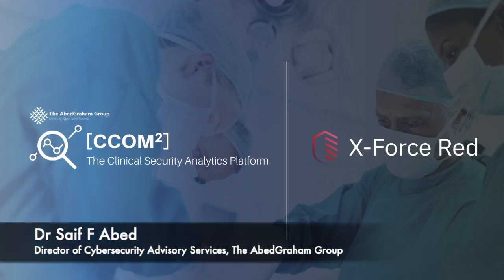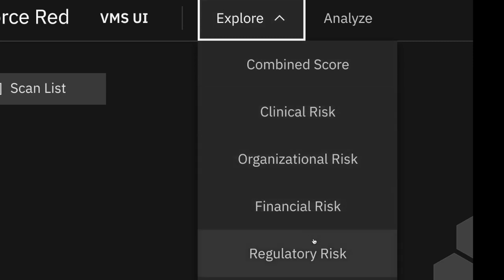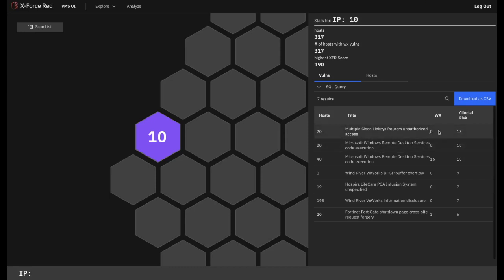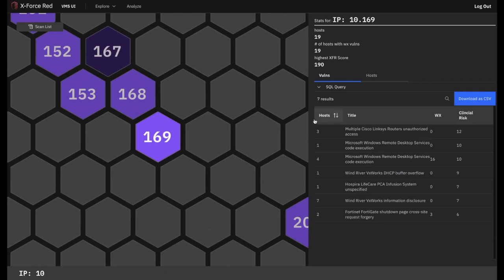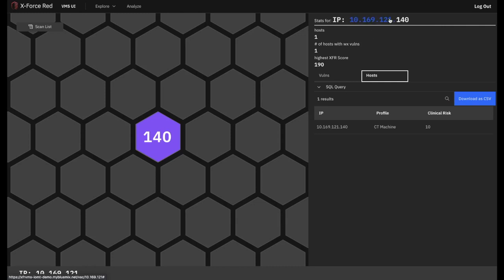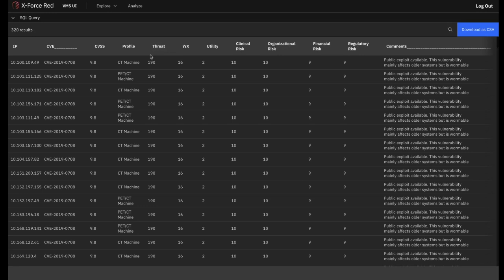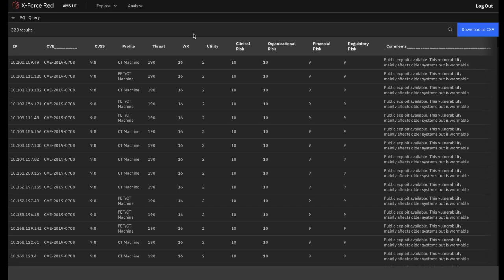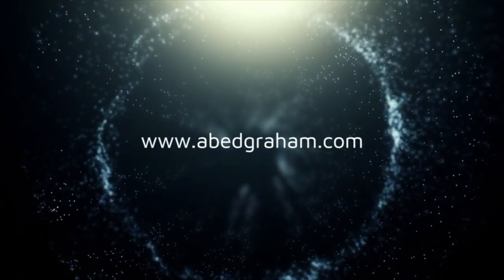[CCOM²] - Clinical Risk Analytics & IBM X-Force Red Demo Walkthrough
Our groundbreaking clinical security analytics platform, [CCOM²],  now has IBM's X-Force Red Vulnerability Management Service (VMS) embedded within it including powerful visualisations and threat intelligence.

Watch this demo walkthrough video to learn how your healthcare organization can analyze, visualize, rank and remediate hospital network vulnerabilities at scale across medical devices, network infrastructure and workstations based on quantifiable risks to patient safety and clinical service disruption.